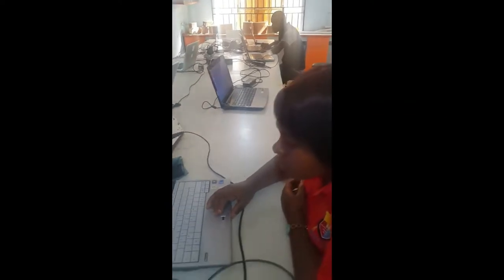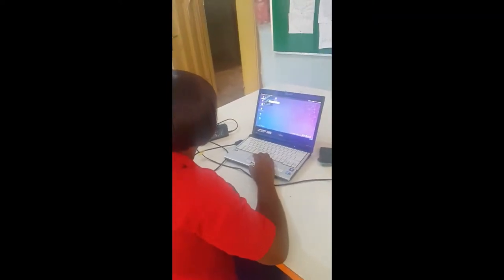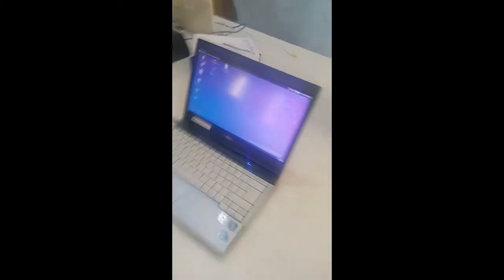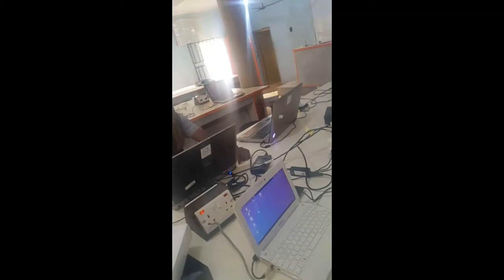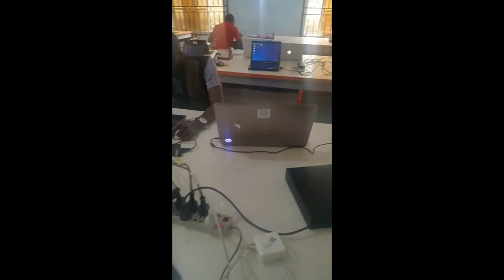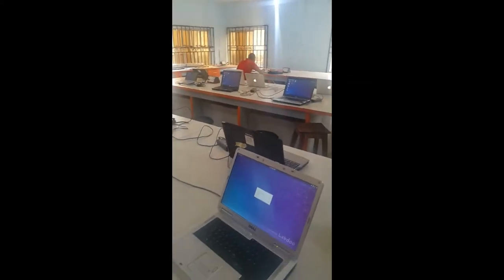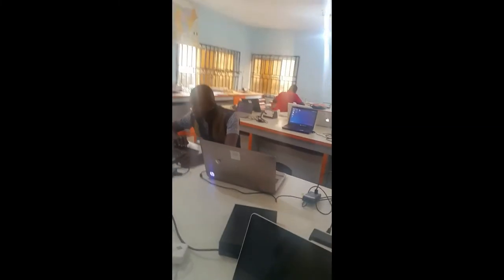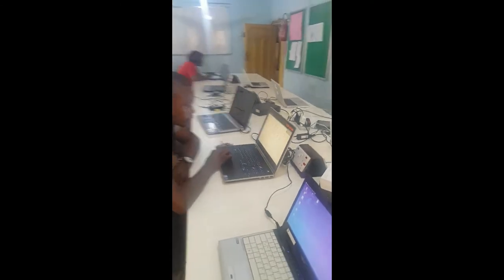Labdoo-Laptops used at Father Philip Agu Spiritan Academy (Nigeria)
Die Father Philip Agu Spiritan Academy in Akabo​ und ihre Schüler*innen lernen stolz an 21 gespendeten Labdoo-Laptops :) Vielen Dank an alle IT-Spender, Flugpaten und Helfer (y)